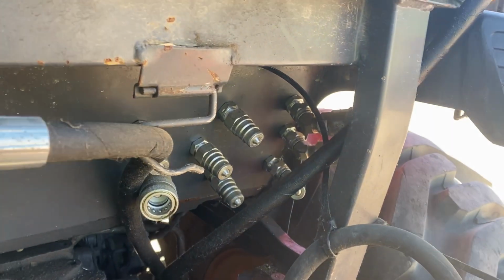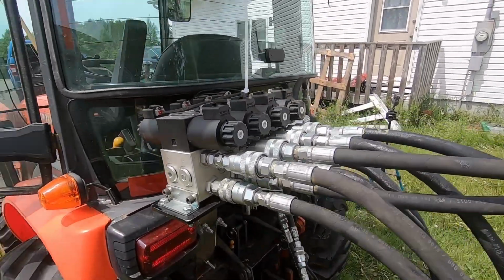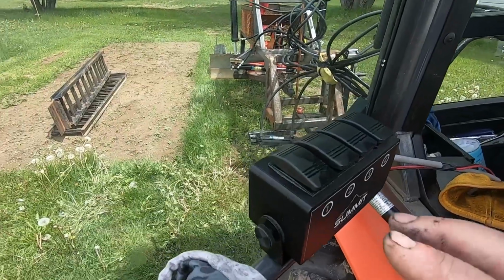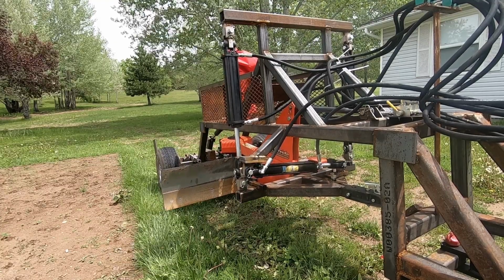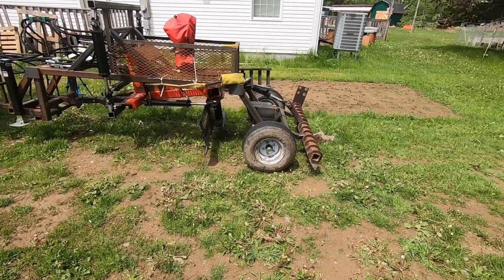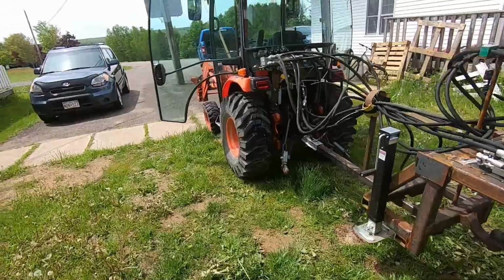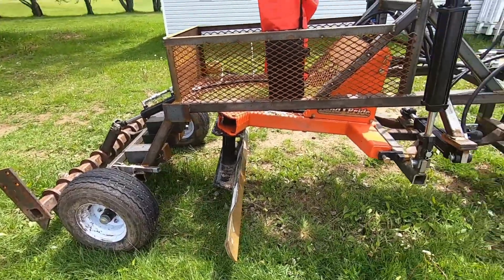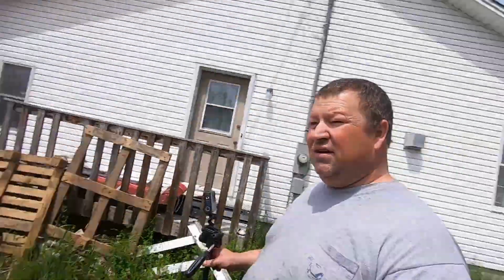KUBOTA B2650. A CLOSER LOOK AT MY GRADER ATTACHMENT#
Here’s a closer look at my home made grader.  I explain  the functions with a new electronic switches controlling the four valve bank. Hope you enjoy.

KUBOTA B2650 HOME MADE GRADER # DIY GRADER TRAIL GRADING.